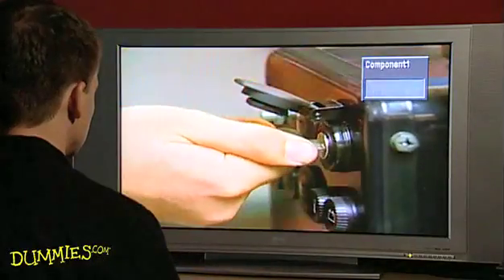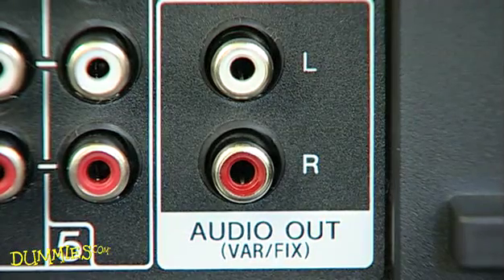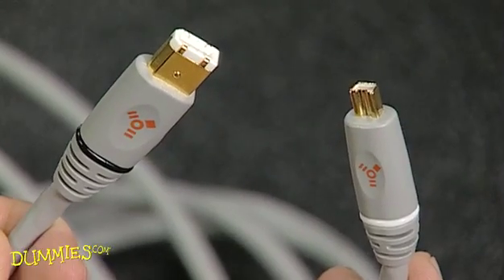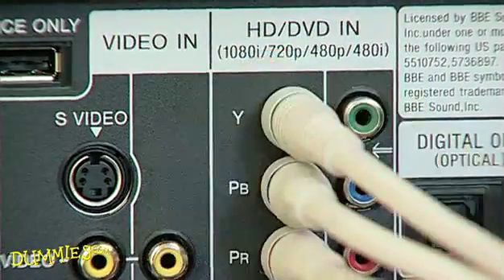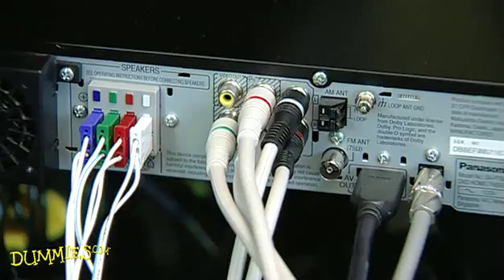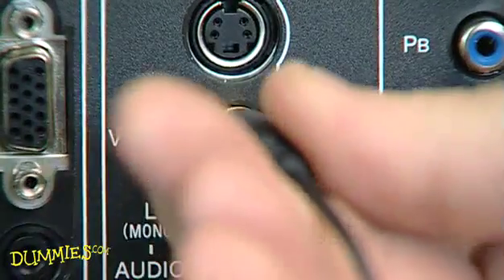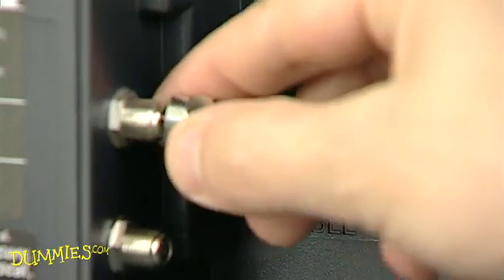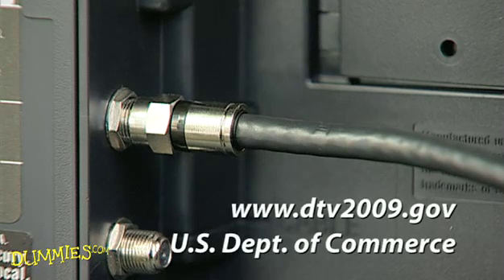How to Make HDTV Audio and Video Connections For Dummies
Understand the different jacks, ports, and wires — including Firewire and HDMI jacks — to give your plasma or LCD HDTV  the best audio and video quality.